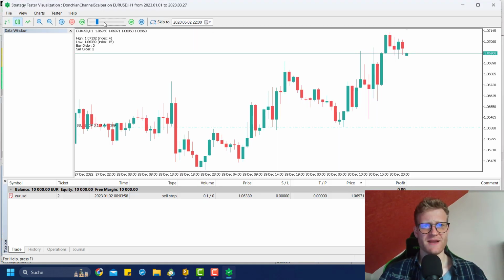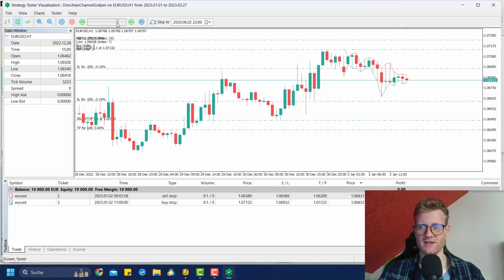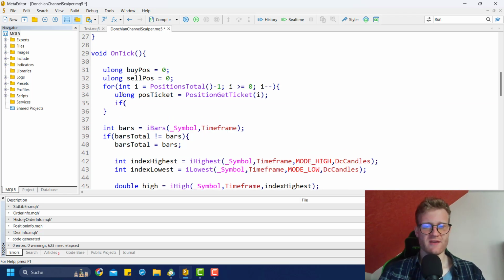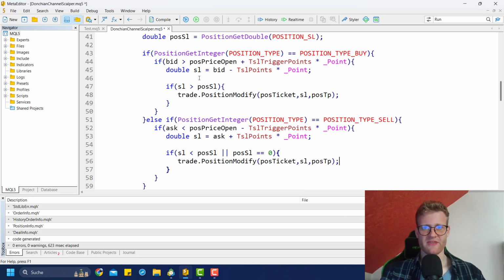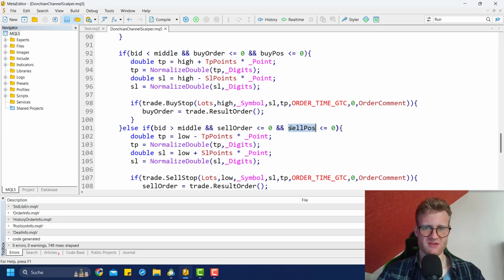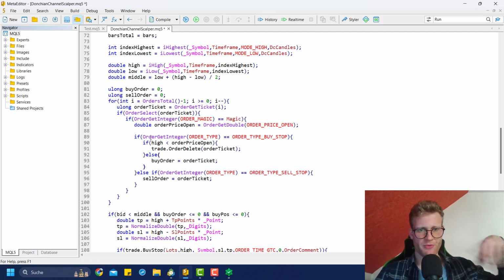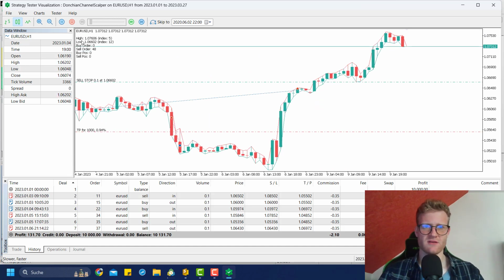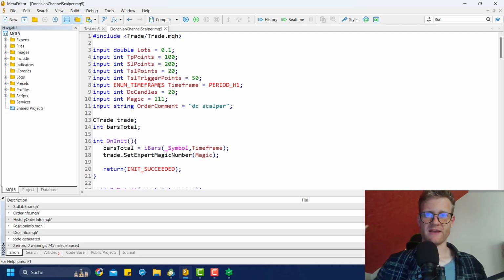Donchian Channel Scalping Strategy | Free mql5 Programming Tutorial Part 2